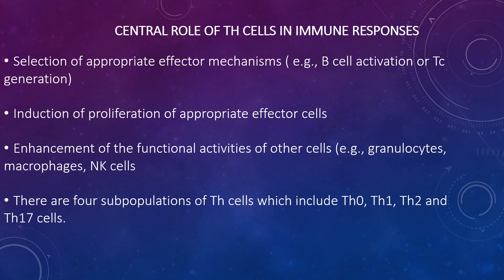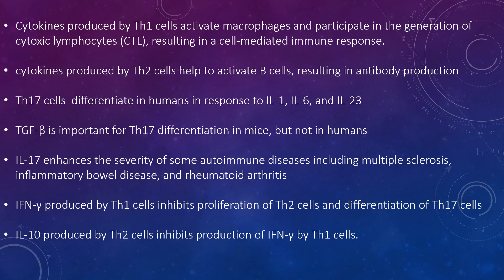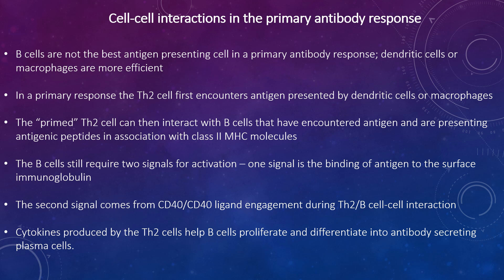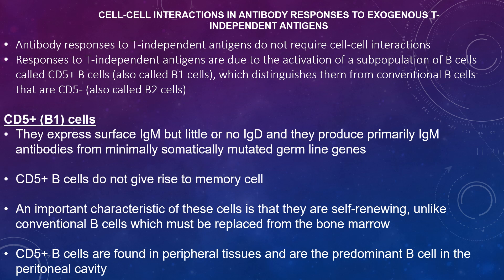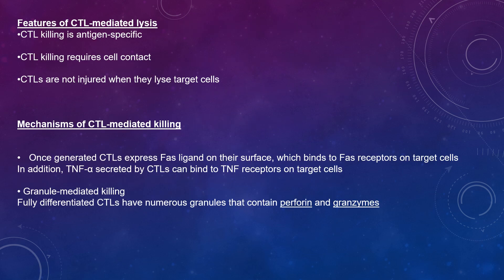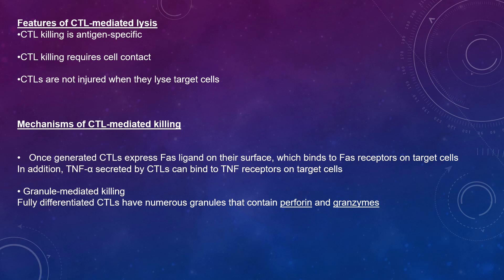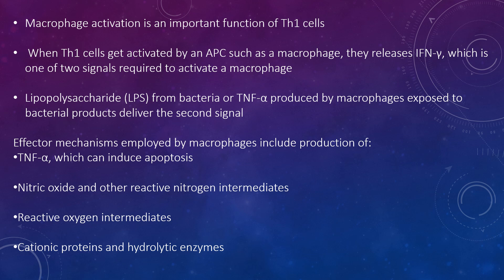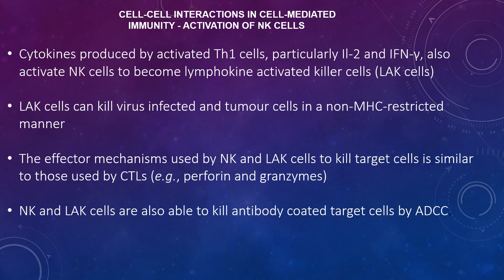Immune System Synergy: How Cells Collaborate in Targeted Defence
Delve into the intricate world of the adaptive immune response in this comprehensive video. Explore how various immune cells interact to identify and eliminate specific pathogens. Understand the roles of antigen-presenting cells, T cells, B cells, and other key players in orchestrating a coordinated immune defense. This video provides a clear and concise overview of the cellular interactions that underpin the body's targeted immune responses, making it ideal for students, healthcare professionals, and anyone interested in immunology.

0:00 – Introduction to Specific Immune Response-Overview of the adaptive immune system and its components.

1:00 – Antigen Presentation: The First Step
How antigen-presenting cells process and present antigens to T cells.

2:30 – T Cell Activation and Differentiation
The process of T cell activation and the formation of helper and cytotoxic T cells.

4:00 – B Cell Activation and Antibody Production
How B cells are activated and differentiate into plasma cells that produce antibodies.

5:30 – The Role of Cytokines in Immune Communication
The function of cytokines in mediating communication between immune cells.

7:00 – Memory Cells: The Basis of Immunological Memory
Formation of memory T and B cells for long-term immunity.

8:30 – Immune System Coordination and Efficiency
How the immune system coordinates responses to effectively eliminate pathogens.

9:30 – Summary and Key Takeaways
Recap of the cellular interactions in the specific immune response.